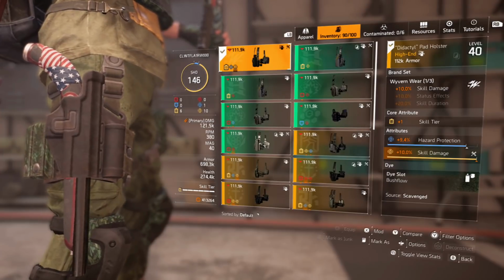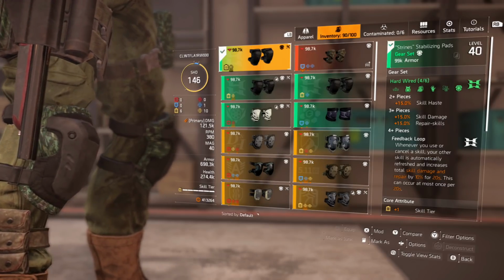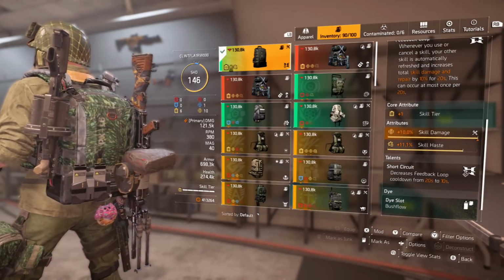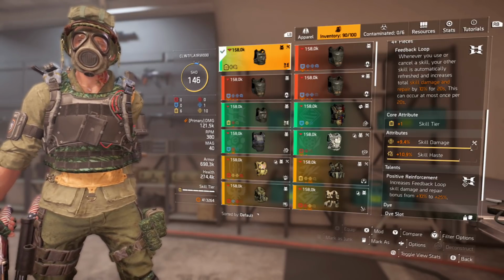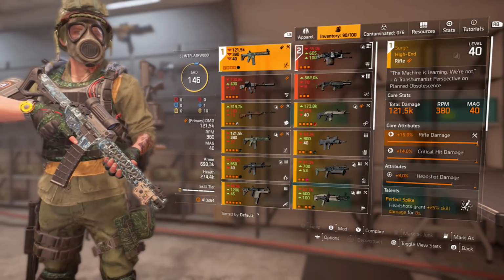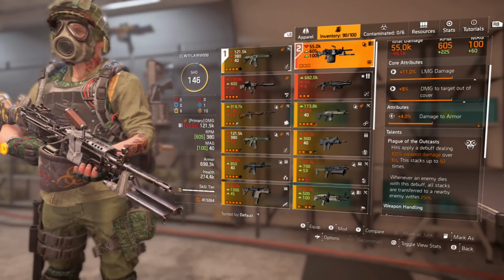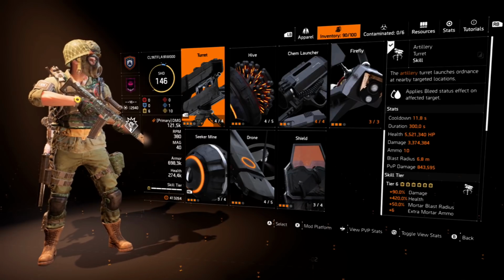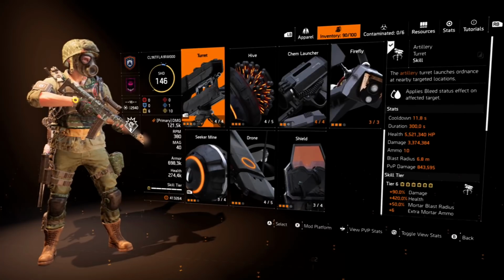The Division 2 HARD WIRED 10 SECOND SEEKER MINE BUILD... 3 MILLION DAMAGE PER CLUSTER!!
SuperDoritoos
Charles Thrailkill
Tony Gunk
j0zz0j
HiddenFoxStyle